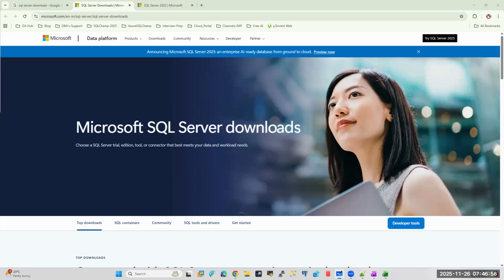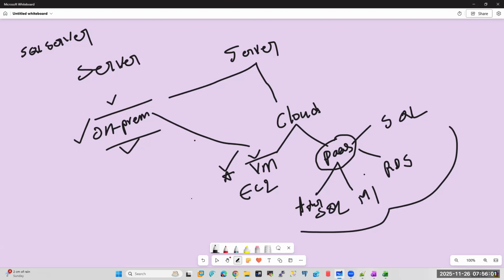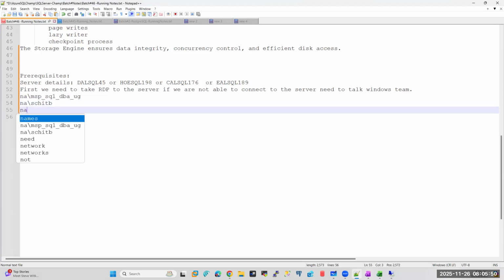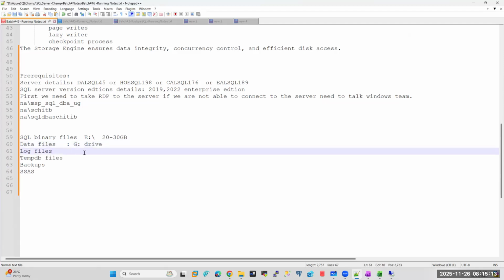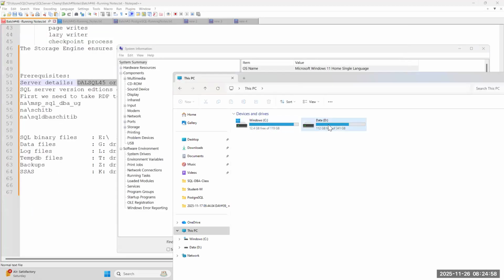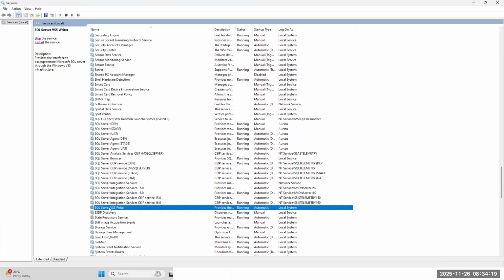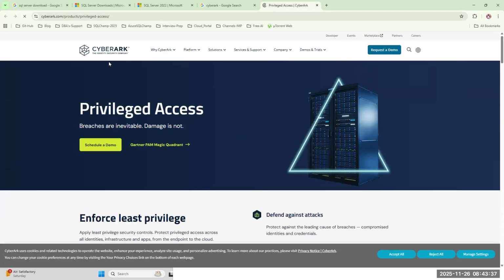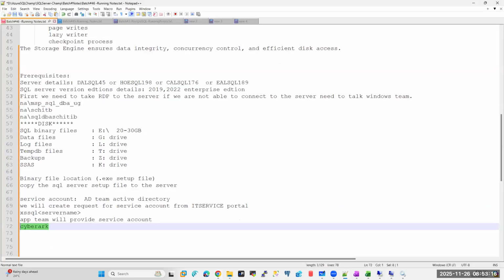⚡SQL Server 2022: Prerequisites Guide (Watch This BEFORE Installing!)🔥To Avoid Installation Errors!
Planning to install SQL Server 2022? Watch this video before you start!
In this tutorial, I cover all essential prerequisites you MUST check to avoid installation failures, errors, and compatibility issues.

✔️ What you’ll learn:

Supported operating systems for SQL Server 2022

Required .NET Framework version

SQL Server feature dependencies

Windows features that must be enabled

Firewall & service account considerations

If you’re a beginner, DBA, developer, or IT admin, this guide will help ensure a smooth, error-free SQL Server 2022 installation.